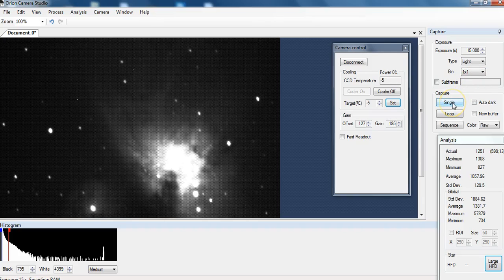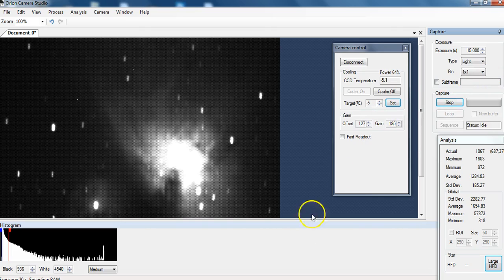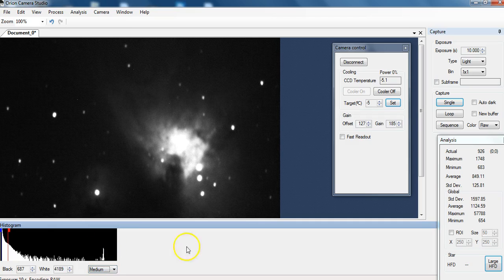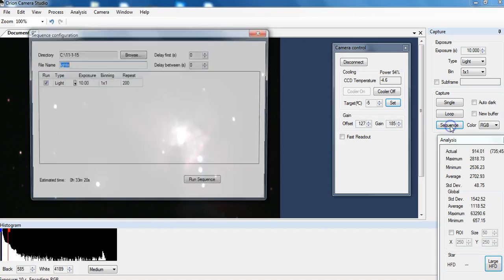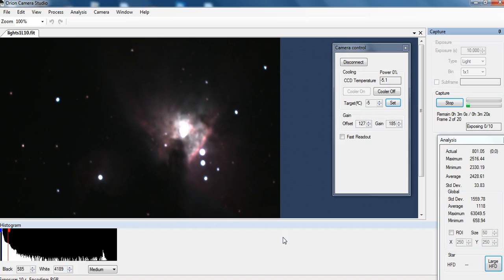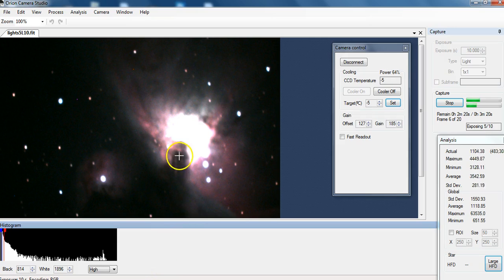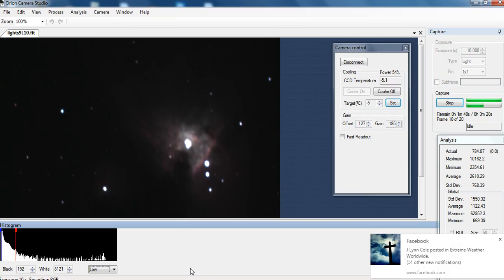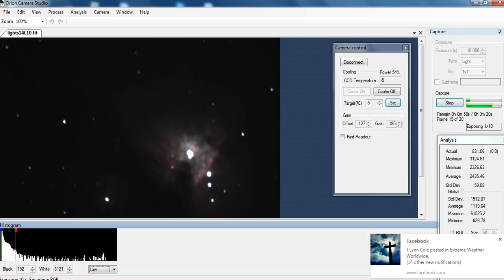UFO fly by Orion Nebula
Mystery Object Flew threw at the 11:54 mark to 12:30 mark
What was weird is camera was shooting 5 second exposures and the object like paused then hyper jumped.
UFO ? Comet ? Asteroid ?